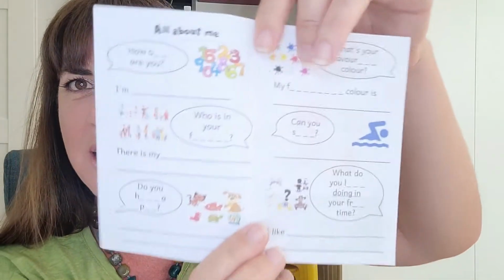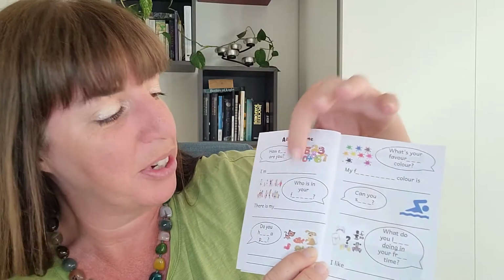Class record book walk through tutorial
In this video I talk you through these class record books that will save you lots of time in those first classes AND set you up well for the whole year or term. You'll see how they combine some useful activities with the means to give you useful feedback on your young learners' interests and encourage self-reflection and autonomy.

If you're looking for a quick guide on how to make them, take a look here: